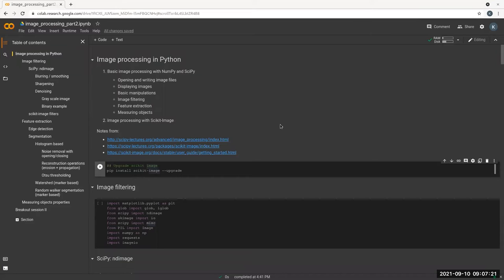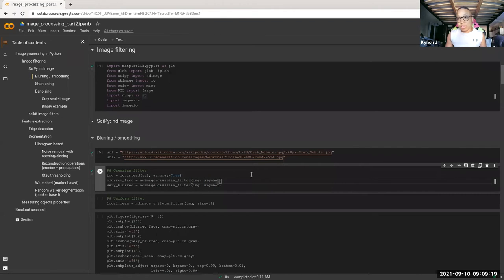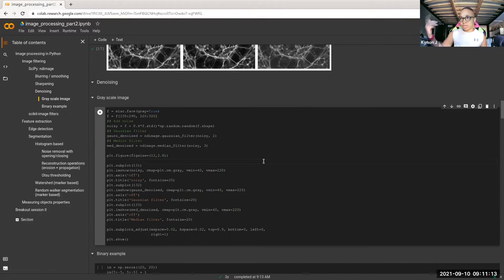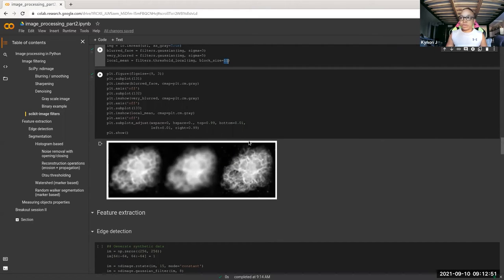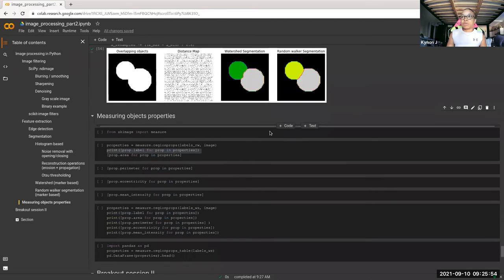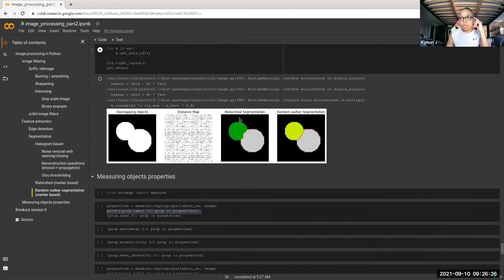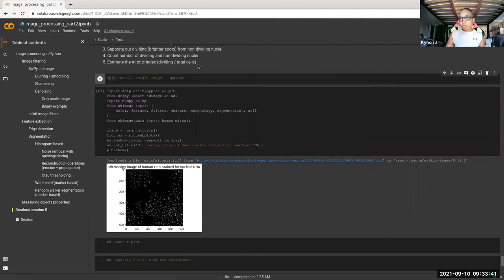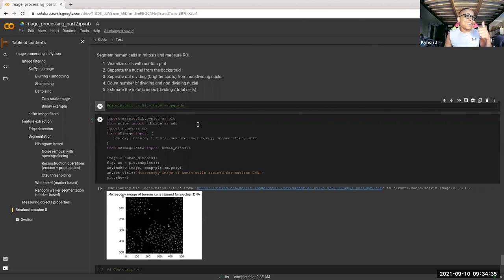[2021-09-10] Image Processing in Python, Part 2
For more information about the materials discussed in this video, check